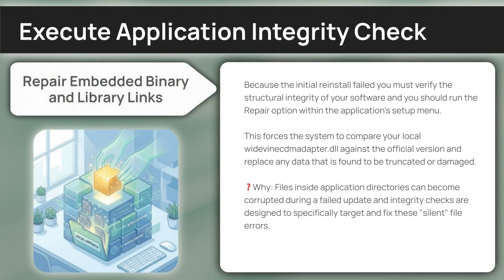Fix Widevine DRM Error!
Widevinecdmadapter.dll: Step-by-Step to Resolve Missing or Corrupt DLL Issues in Google. 🛠️⚙️ An optional system maintenance tool is available

Why is Windows reporting that Widevinecdmadapter.dll is missing? These errors are commonly caused by incomplete installations, missing dependencies, or interrupted updates.

What is Widevinecdmadapter.dll? The Widevine Content Decryption Module (CDM) Adapter. It facilitates the unmanaged communication between a browser and the Widevine DRM engine. Mandatory for playback of protected localized 4K content on streaming sites like Netflix or YouTube.

Designed for Google, Widevinecdmadapter.dll is a Multimedia Security Library DLL built around the DRM module. This walkthrough focuses on practical troubleshooting options.

▶ What You Need to Know:

- Understand the widevinecdmadapter.dll file system
- Starting a clean boot session
- Reviewing the widevinecdmadapter.dll dependency list

Timestamps:

00:00 - How to Safely Fix widevinecdmadapter.dll Error
00:19 - What Is widevinecdmadapter.dll and How to Identify It
00:41 - How to Reinstall widevinecdmadapter.dll on Windows 10/11
01:06 - Restart Your PC to Apply DLL Fix
01:25 - Run App Integrity Check to Fix widevinecdmadapter.dll Error
02:02 - Warning: Fake widevinecdmadapter.dll Downloads May Contain Malware